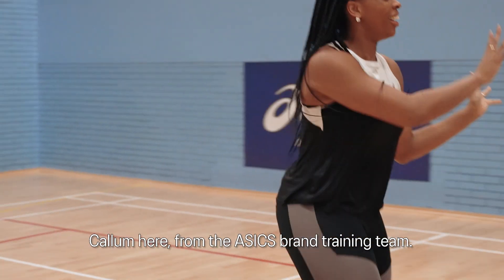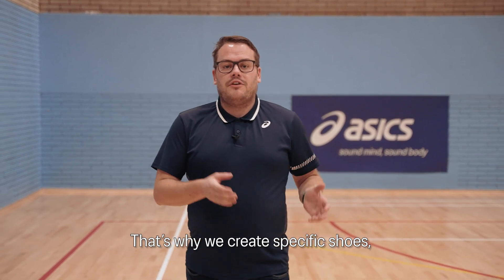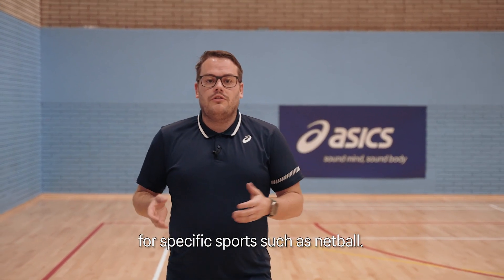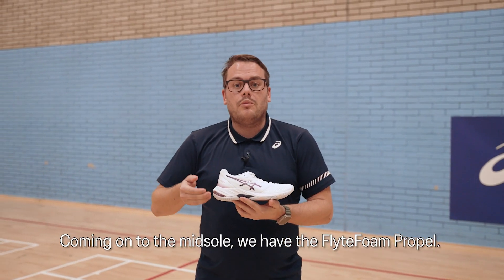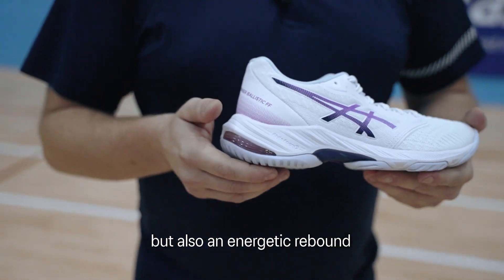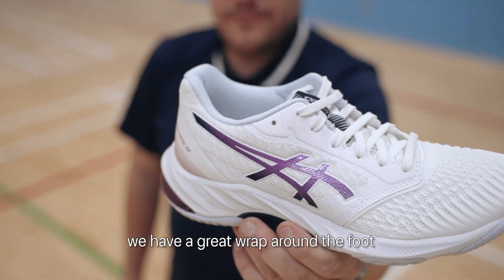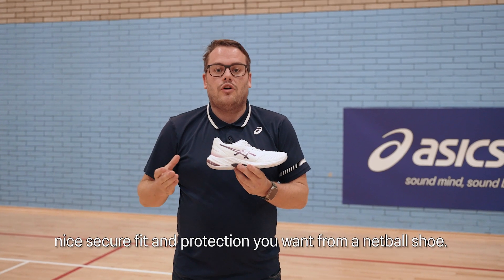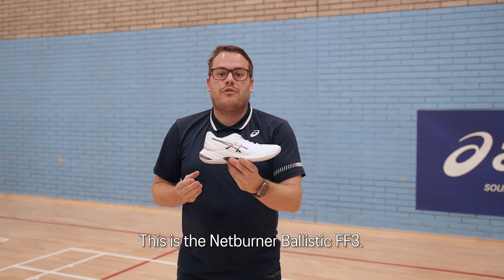Every Choice Counts: ASICS Ballistic FF3 - The Science Behind The Shoe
When you’re on the netball court, every choice counts.

At Netball UK, we work with ASICS and their team of experts to ensure every netball trainer we sell is right for you, protects your body and improves your game.

We love the ASICS Ballistic FF3, watch why it’s a firm favourite and shop the shoe